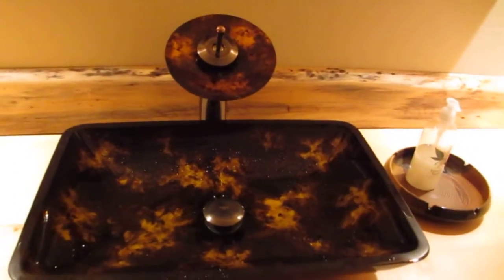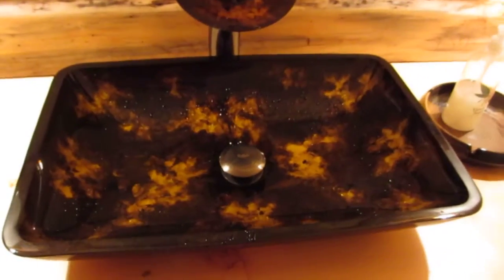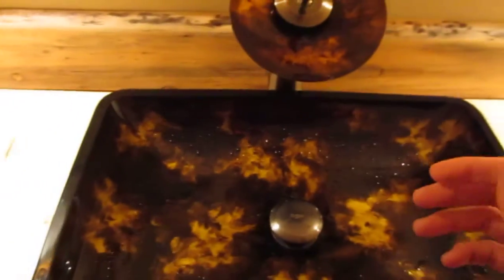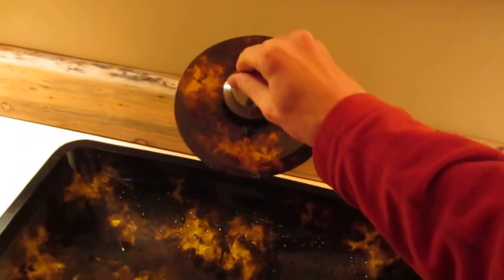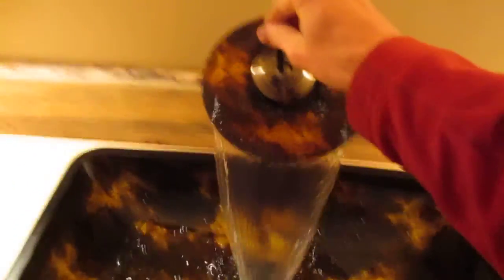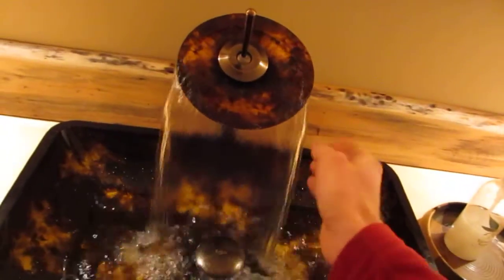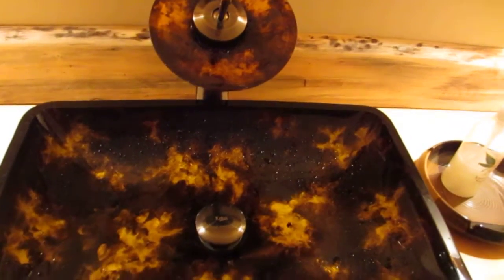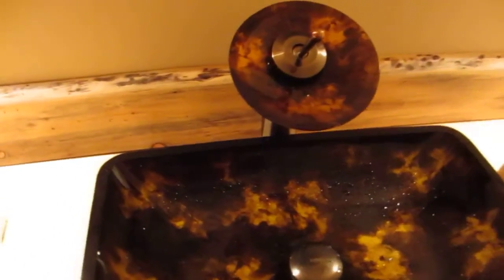Nigel and the Mammoth Cabin Waterfall Sink | Nonstop Awesomeness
what an amazing sink - it's like a waterfall!